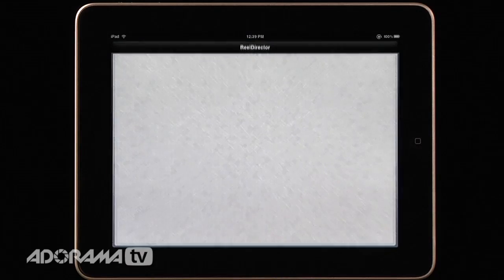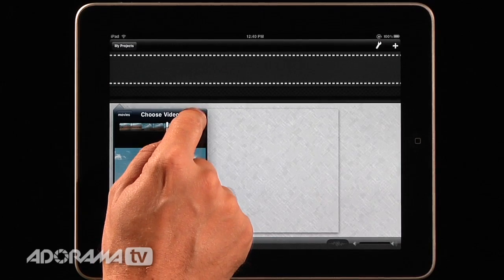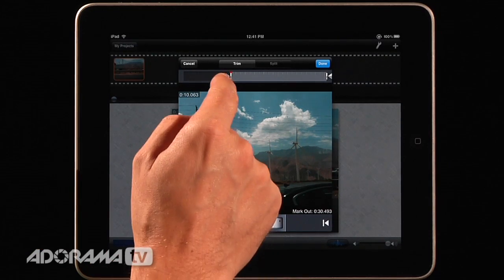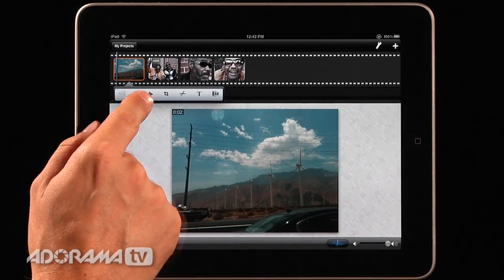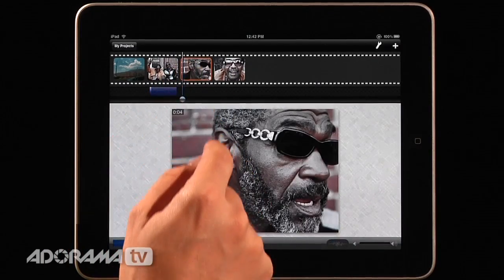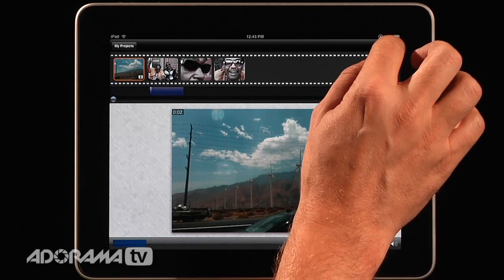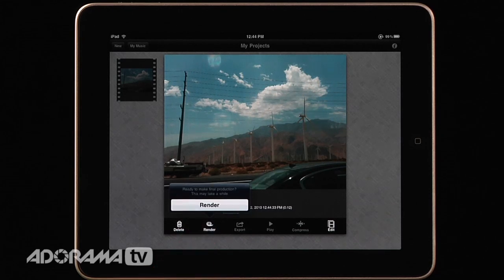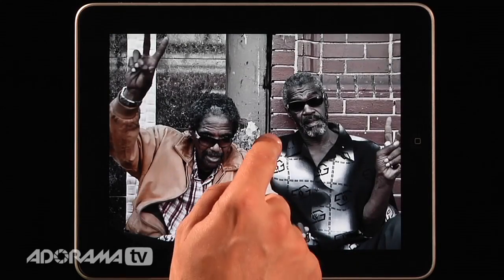iPad Photography App: ReelDirector: Adorama Photography TV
Adorama Photography TV product reviews.

In this episode Mark Wallace takes a look at ReelDirector for the Apple iPad.

for more photography videos!

See product details and jump to related articles and videos about other iPad apps